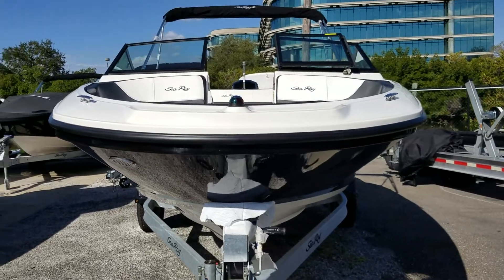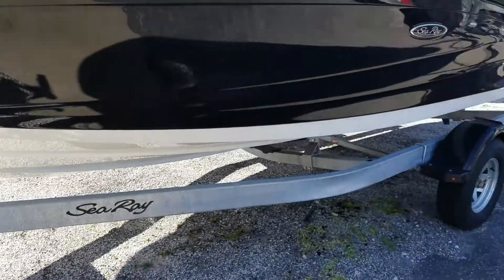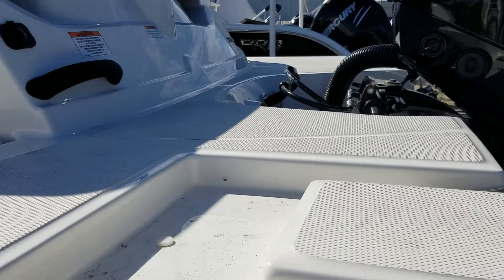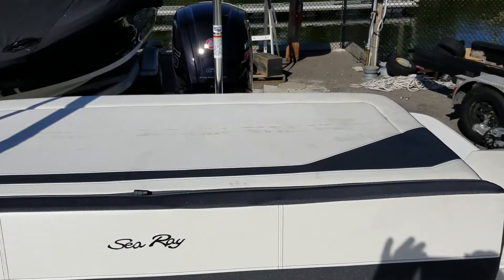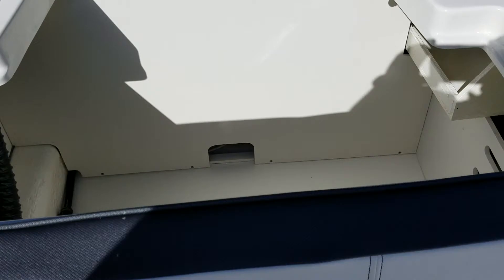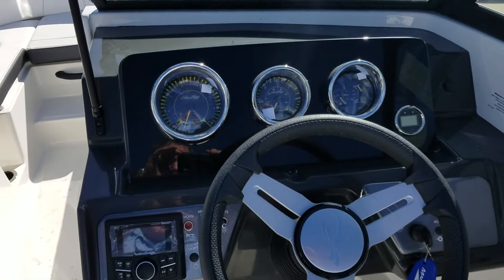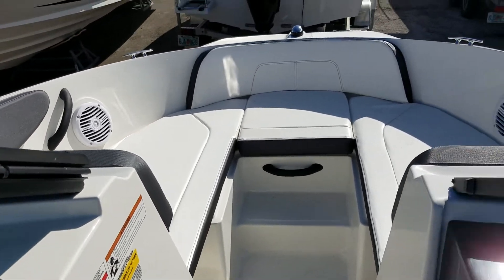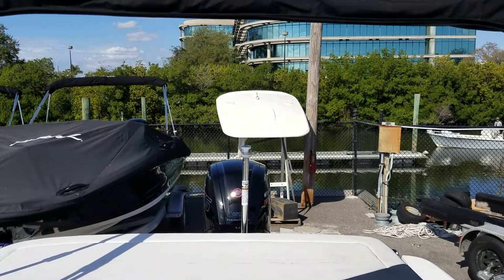2018 Sea Ray SPX 190 Outboard Boat For Sale at MarineMax Clearwater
Take your weekends further. With the all-star SPX 190 Outboard of the SPX series, you can live the premium Sea Ray standard of boating at an affordable, family-friendly price. The combination of a very spacious cockpit, versatile option packages, easy handling with big outboard power and stylish Sea Ray design opens up what your weekend can be. Abandon the couch, put off the yard work and go further.